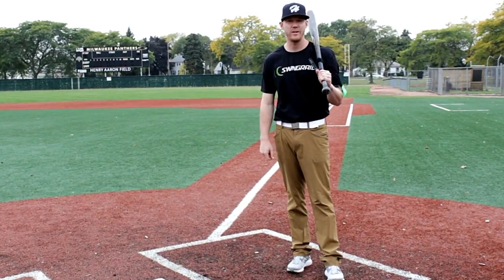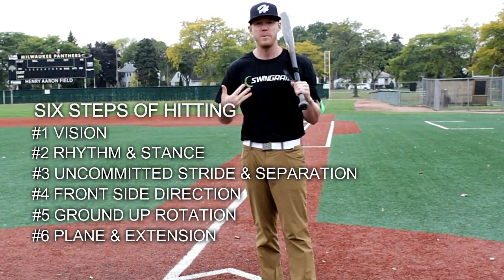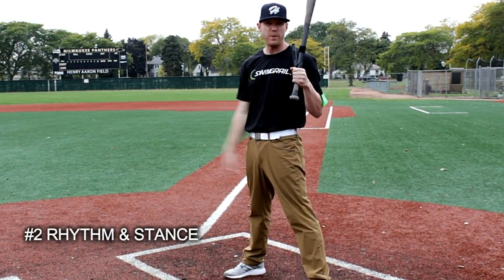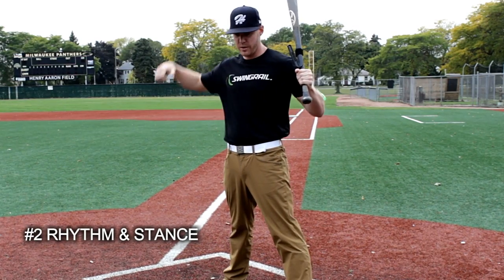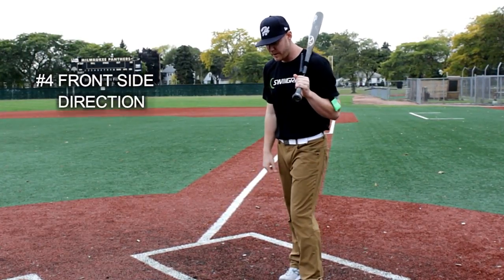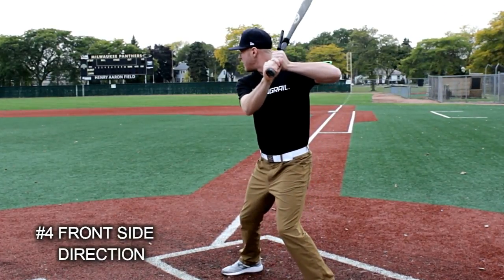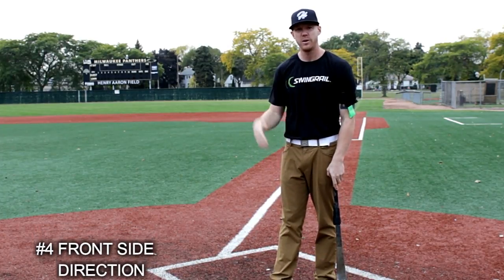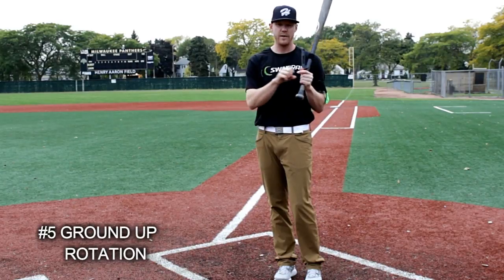Six Steps of Hitting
SWINGRAIL's Paul Hoenecke Provides a Step-by-Step Overview of Swing Mechanics and Insight Into What Helped Him Become a State High School Player of the Year, an Award-Winning D1 College Player and a 4-time Minor League All-Star in the Dodgers Organization